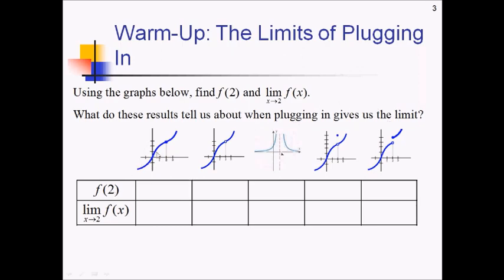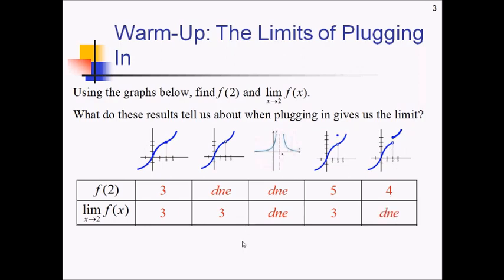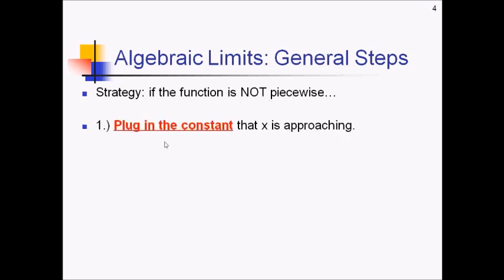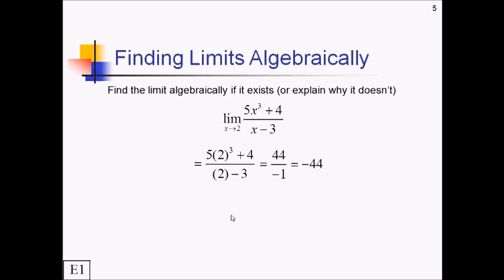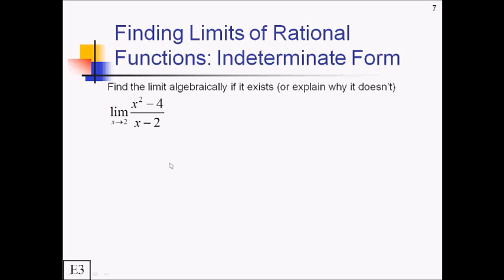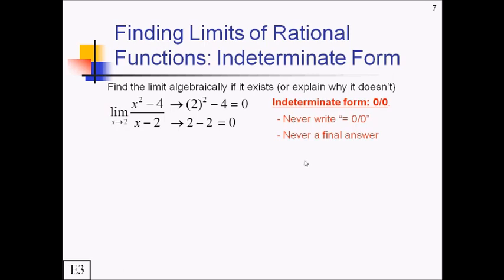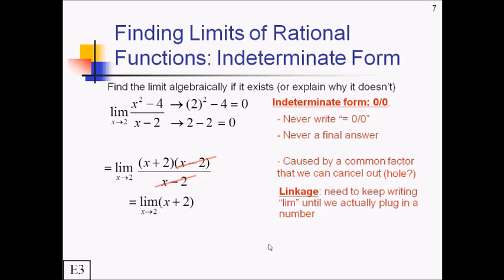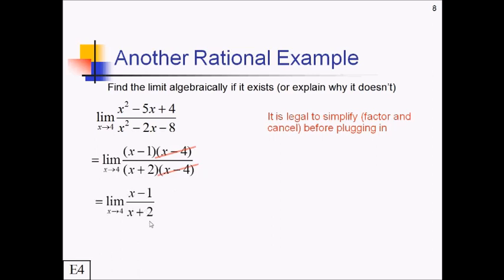Algebraic Limits - Polynomials and Rational Functions: Lesson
Lesson showing how to find limits, algebraically, of polynomials and rational functions.

Go here for a PDF and handout to go along with this video